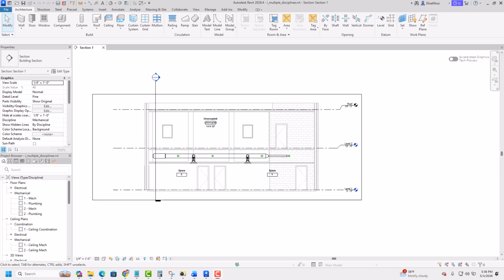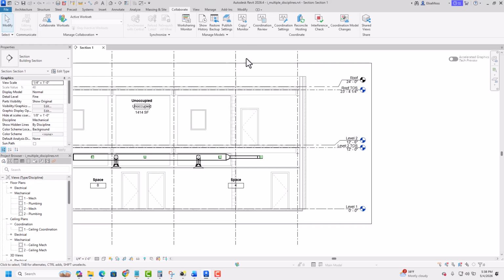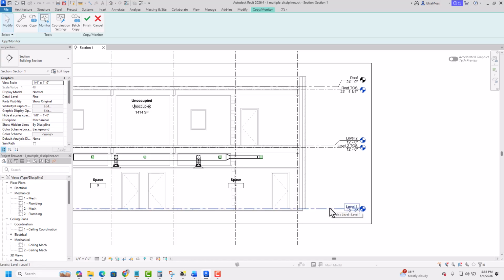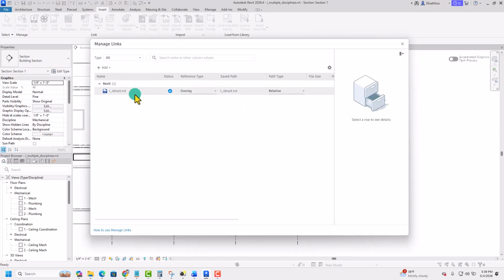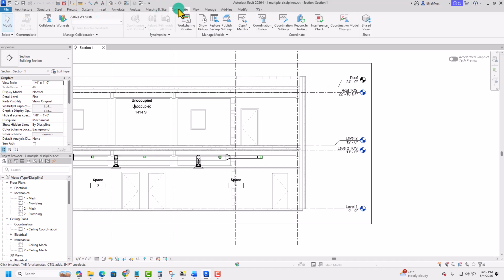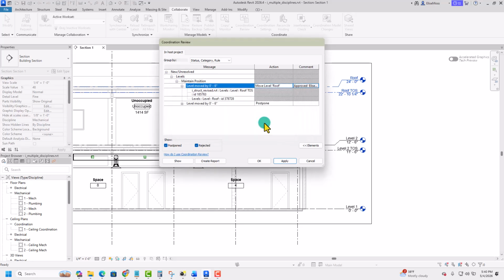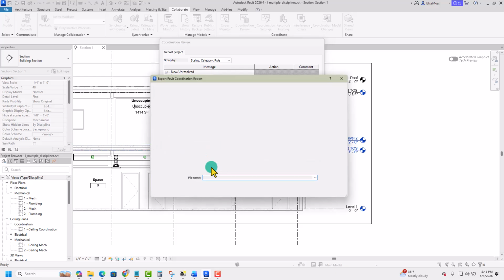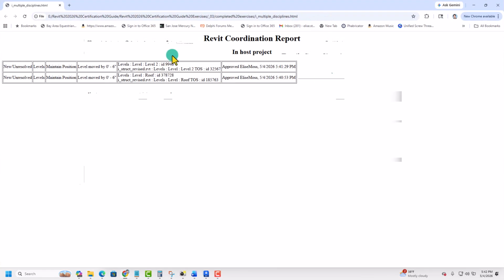Ex 3 25 Revit Certification Guide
This video looks at how to use the Monitor tool inside of Revit to keep track of elements that might be changed inside of linked files.